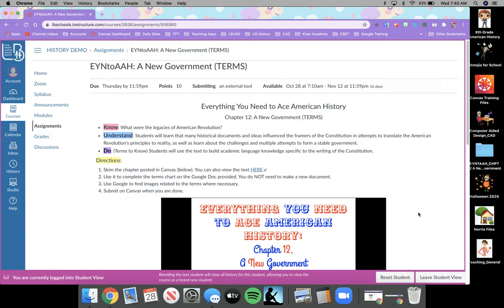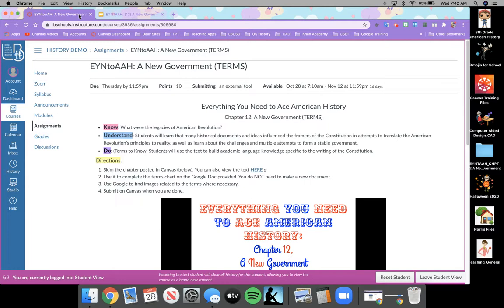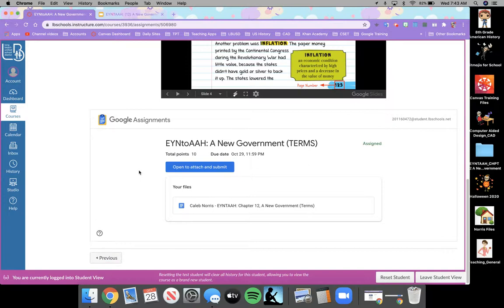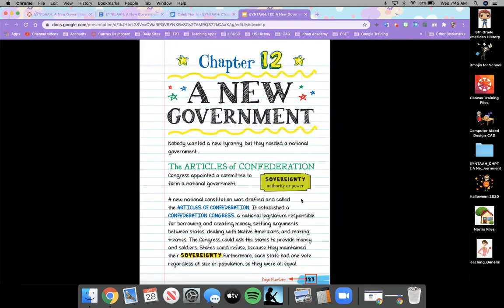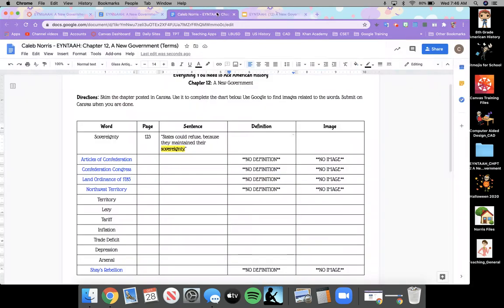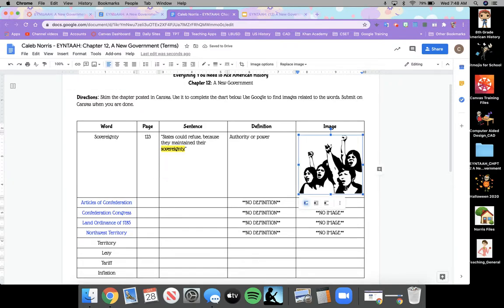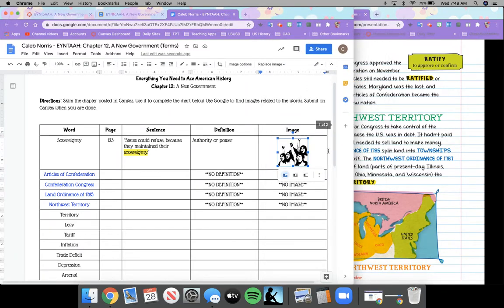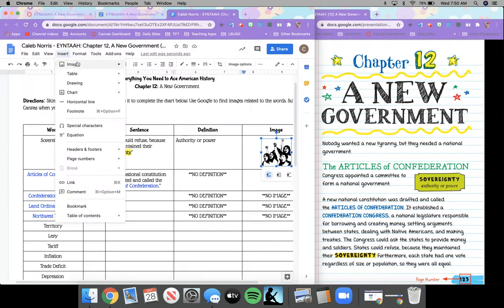(TUTORIAL) EYNTAAH: Chapter 12, A New Government (TERMS)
Know: What were the legacies of American Revolution?

Understand: Students will learn that many historical documents and ideas influenced the framers of the Constitution in attempts to translate the American Revolution’s principles to reality, as well as learn about the challenges and multiple attempts to form a stable government.

Do: (Terms to Know) Students will use the text to build academic language knowledge specific to the writing of the Constitution.